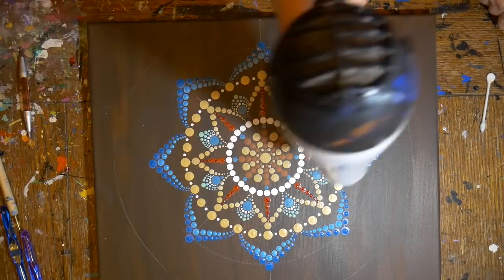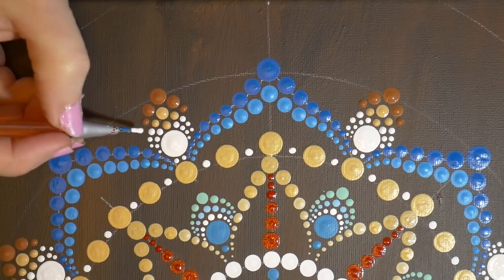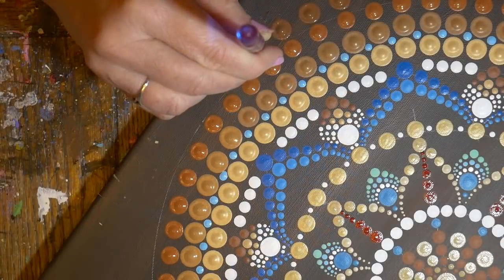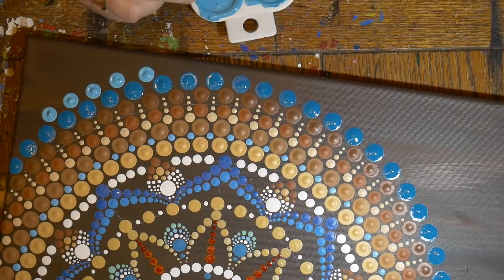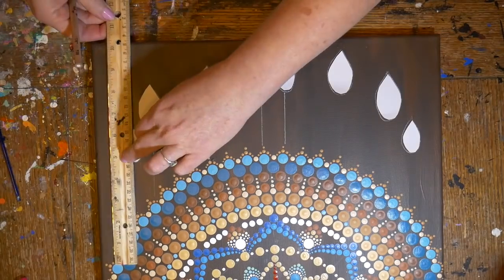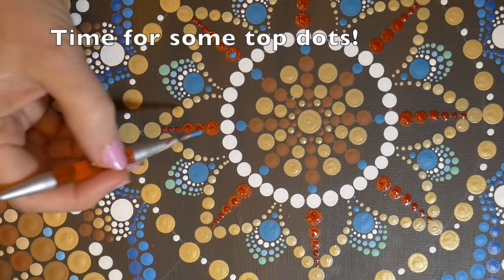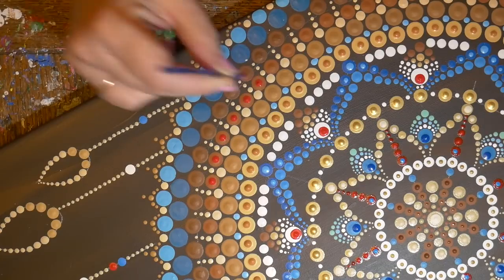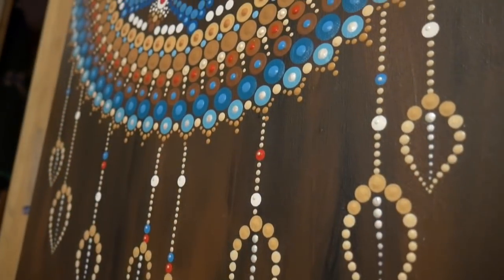How to paint dot mandalas with Kristin Uhrig-#33 Dreamcatcher part 2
This video is PART TWO of a tutorial will teach you how to draw and paint a southwest style Dreamcatcher dot mandala on a 16x20 canvas. It is intermediate in difficulty.

Paints used:
Americana satin- Burnt Sienna, Light Cinnamon, Titanium White, Sour Apple, Coffee Bean, Honey brown
Americana Gloss enamel Tuscan red
Decorate Dazling metalic  Worn Penny
Folkart Camel
Craft smart Teal and Tide pool
Golden Fluid Titanium white, Phthalo blue Green shade, and iridescent gold
Martha Stewart Mother of Pearl, Black satin

Tools used:
Redheart Crystallite Crochet hooks (Amazon)
Essence manicure stylus with ball point (Amazon)
Compass
Ruler
General's charcoal white pencil (Amazon)
Krylon Kamar varnish (Amazon)
Q-tips
six-well palette